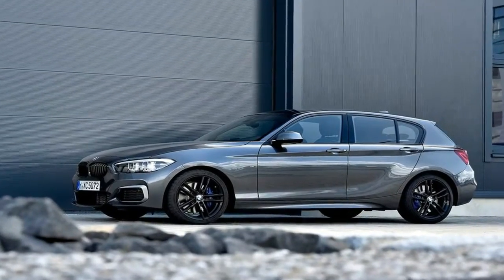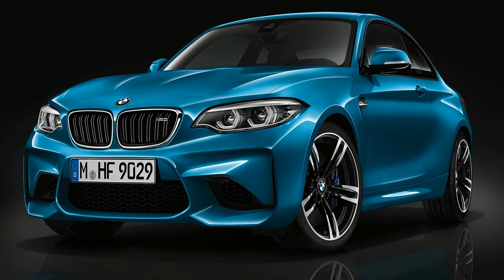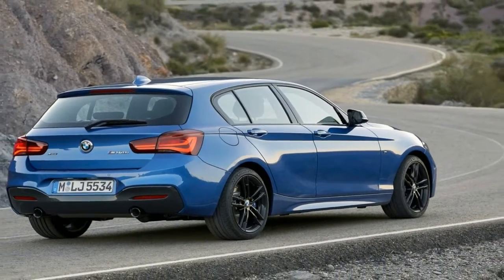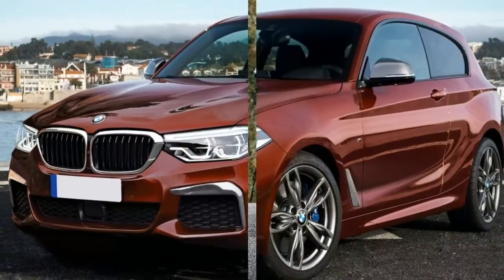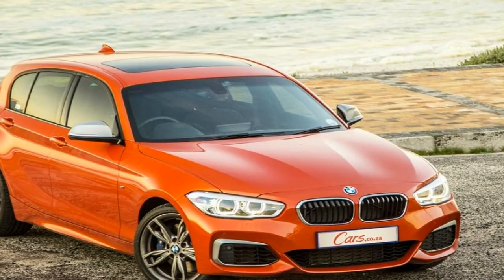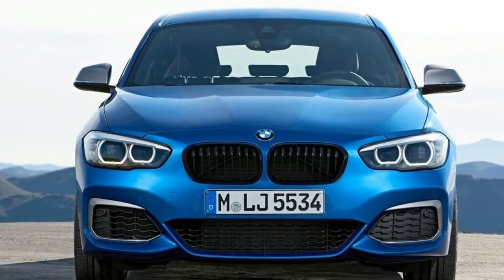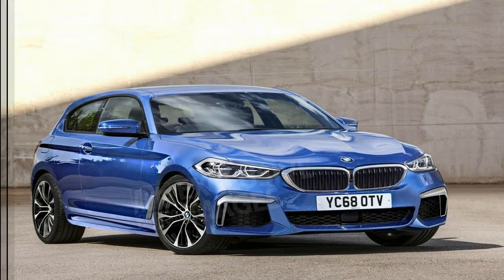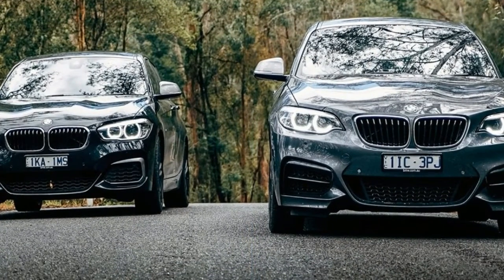WOW AMAZING !!! 2018 BMW M140i xDrive 340HP Ready To Fight GLA45 AMG Spec & Price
WOW AMAZING !!!  2018 BMW M140i xDrive 340HP   Ready To Fight GLA45 AMG  Spec & Price - The new 2018 BMW X3 follows in its predecessors’ tyre tracks by combining rugged off-road looks with a sporting presence.

Two diesel engines and three petrol units will be available from launch (or shortly afterwards) for the new BMW X3. The 355 hp (265 kW) BMW X3 M40i gives the X3 range its first M Performance Automobile - 0 to 60 mph in a best in segment time of 4.6 seconds. It is joined by a second petrol model in the shape of the BMW X3 xDrive30i producing 252 hp (185 kW). The two diesel models are the BMW X3 xDrive20d with190 hp (140 kW) and the BMW X3 xDrive30d developing 265 hp (195 kW). The BMW X3 20i with 184 hp (135 kW) and choice of all-wheel drive or rear-wheel drive (not in Europe) will follow shortly after the launch of the new X3. All the engine variants will team up as standard with an optimised version of the eight-speed Steptronic transmission.

██████ GET DAILY UPDATES! NOW! ██████